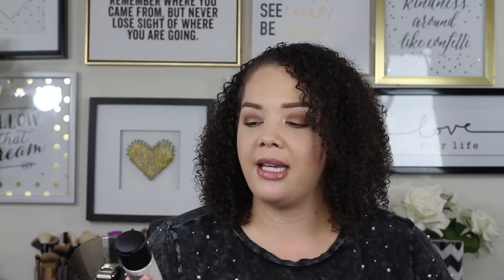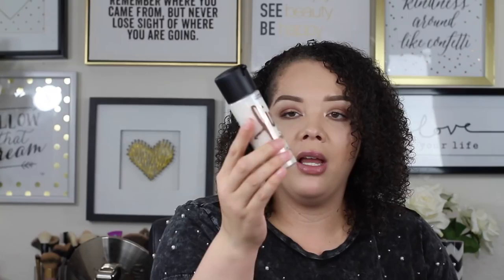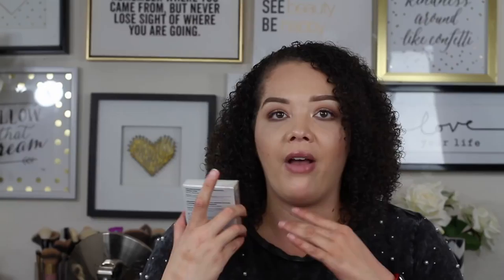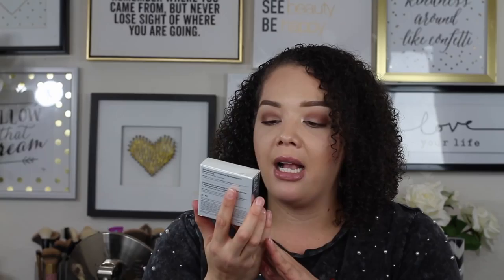The Biggest Most Massive Ulta Haul!! -21 Days of Beauty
Hey Guys Welcome Back! Today we are doing a Massive over the Top Ulta Beauty Haul and Its a long one! Sit back grab a snack and enjoy all the things I picked Up during Ulta's 21 days of Beauty, Plus some extras I've picked up along the way!

FTC: All products were purchased by me and all opinions and reviews are my own.

When shopping online Use Ebates!